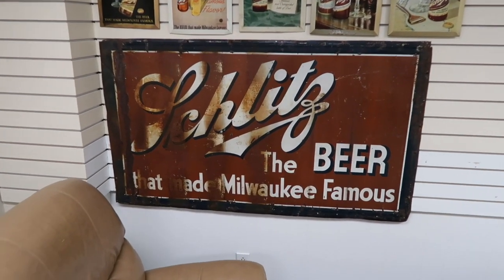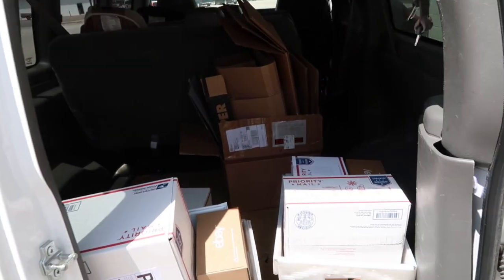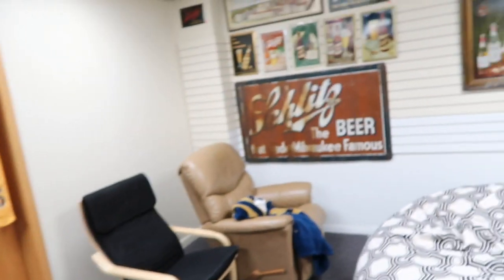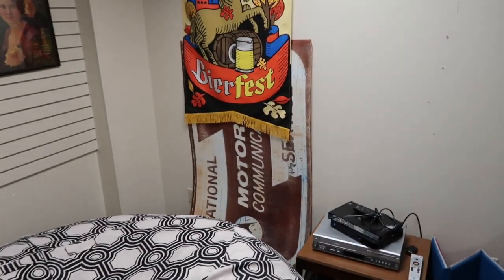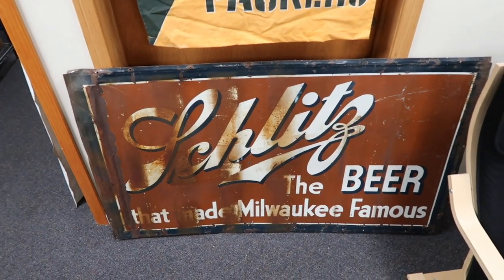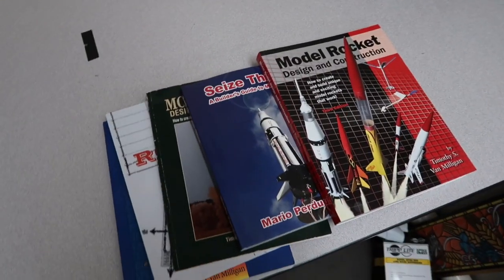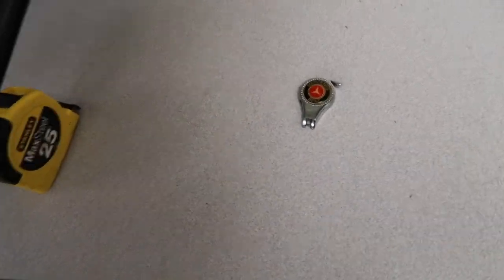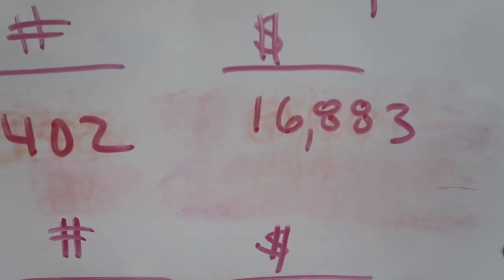Packing, Listing and Selling the Schlitz - CPL 0267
Tuesday - June 20th, 2017 *** Daily Vlog 0267

Main eBay IDs:

that_canon_guy
nw_kansas
nwkansas_watches
that_air_guy